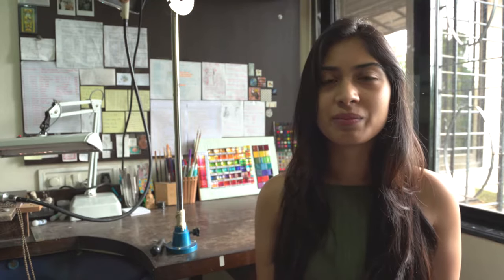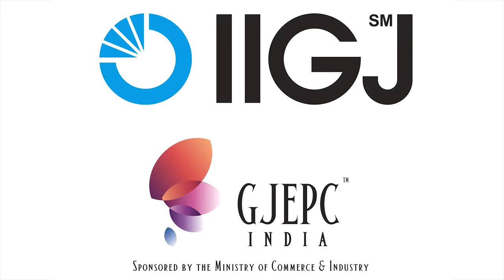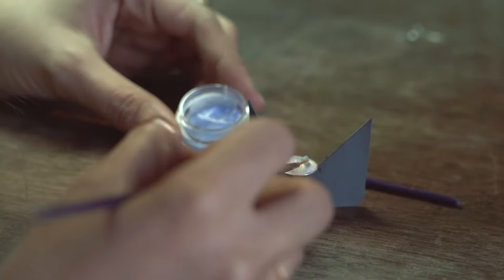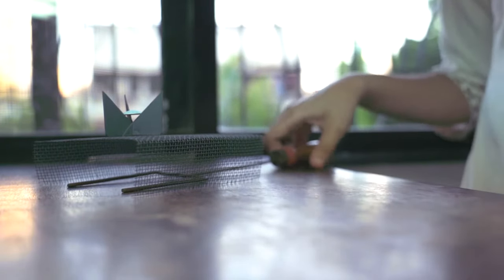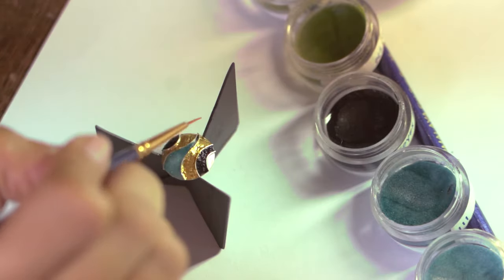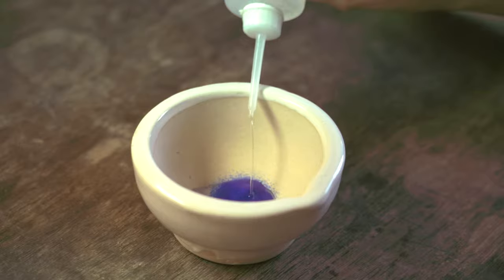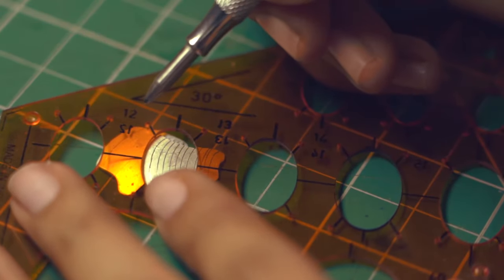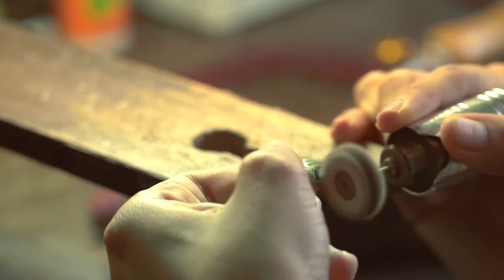Have you ever wondered how enamel jewellery is made?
All about Enamel Jewellery with metal smith & enamel artist Niharika Shetty